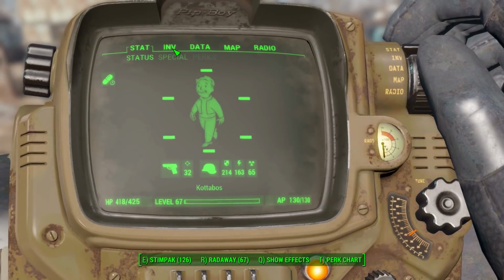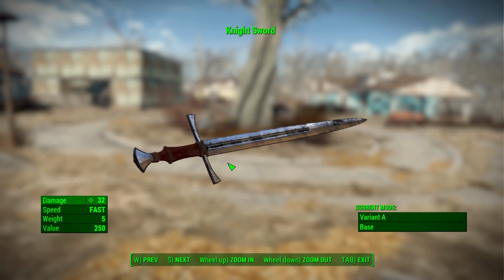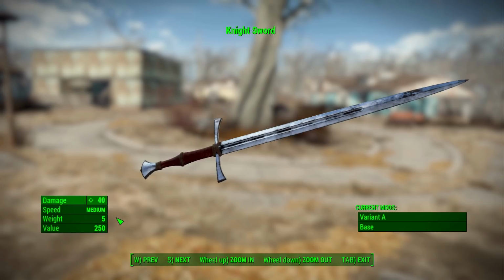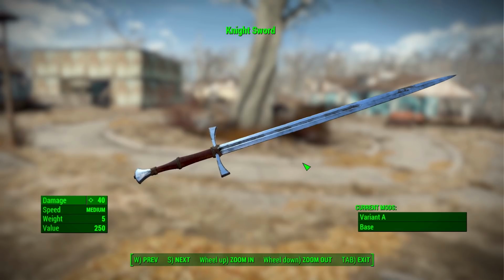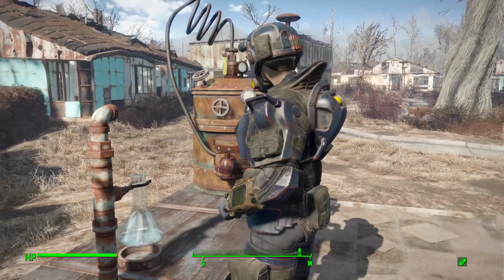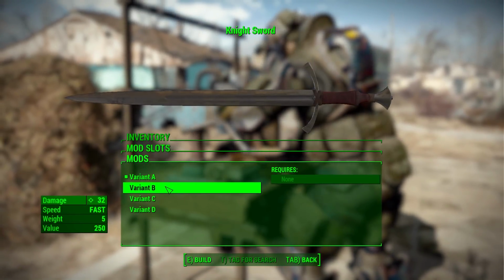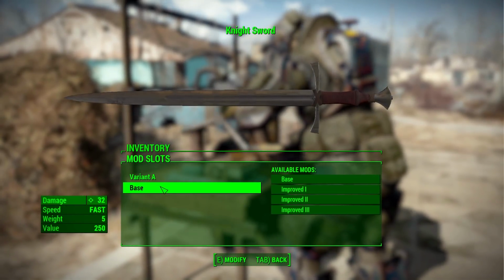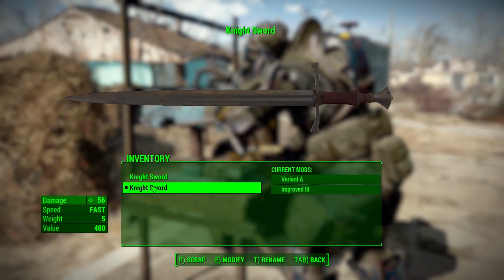Fallout 4 Mods - Knight Sword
In this episode I mess around with the Knight Sword mod which adds into the game a fun sword to run around with.